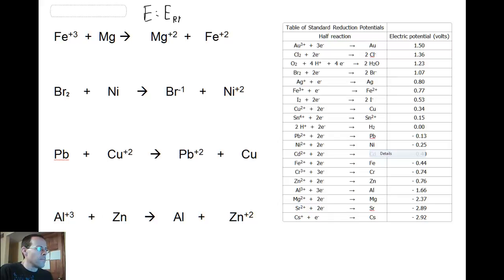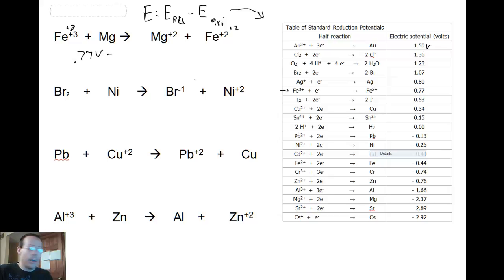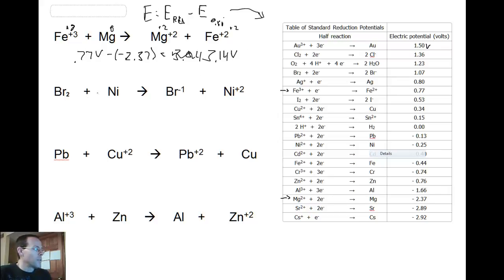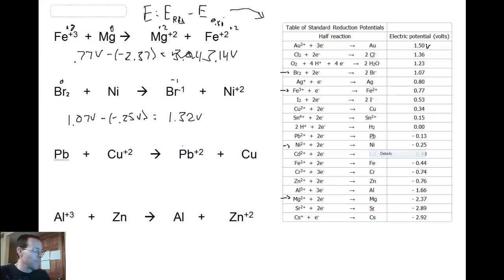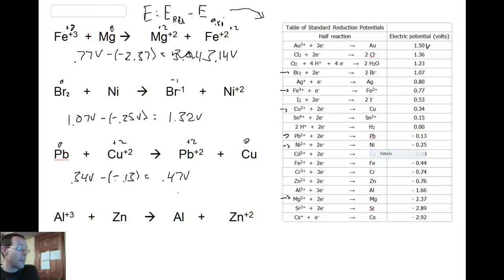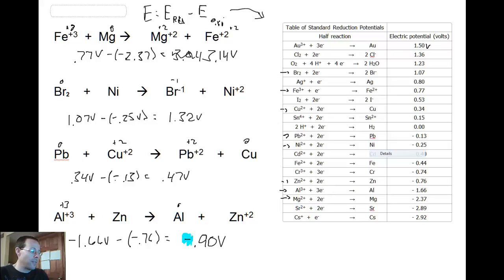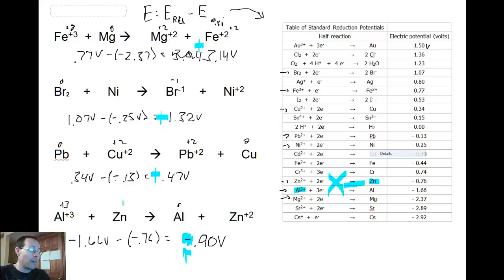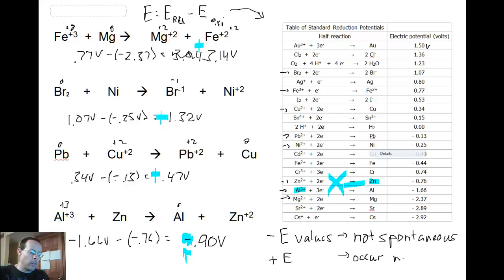Calculating E (Electrochem)